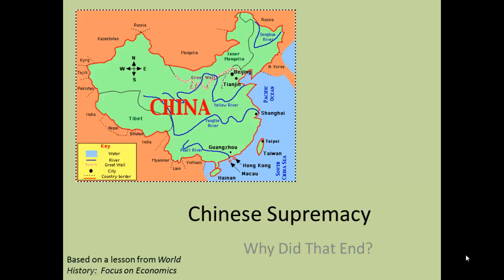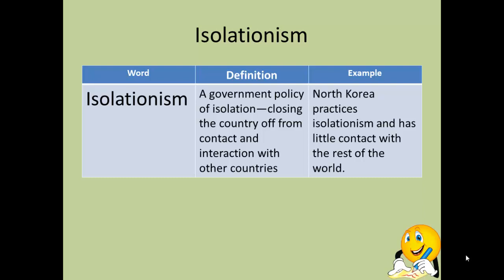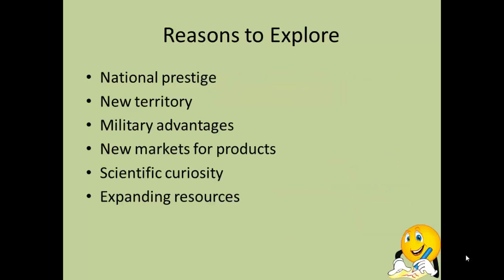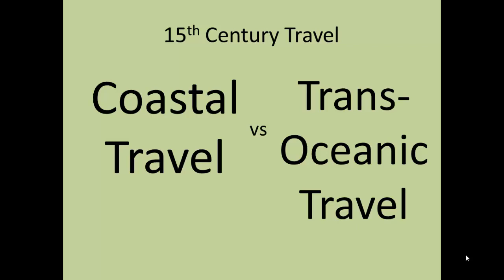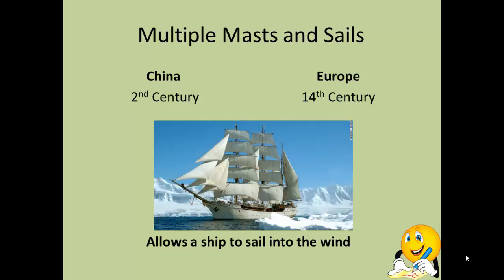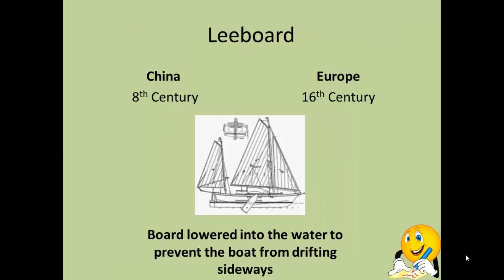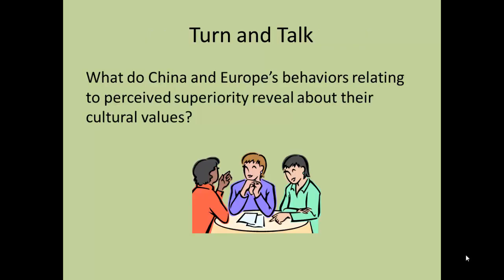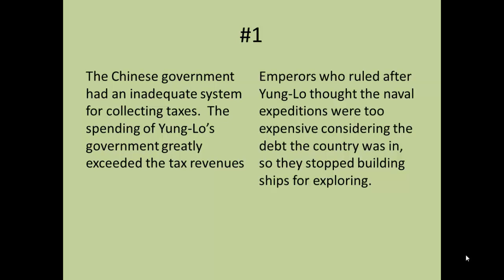Chinese Supremacy in the 1400s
(video starts at 20 seconds).  This video looks at areas where China outshined the rest of the world for centuries and briefly examines why they left the global community in the 1430s.